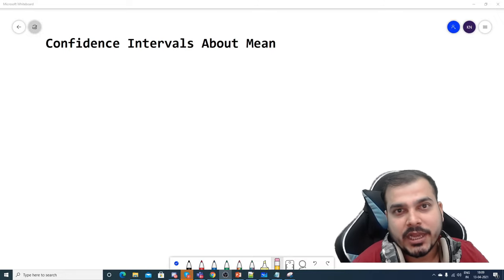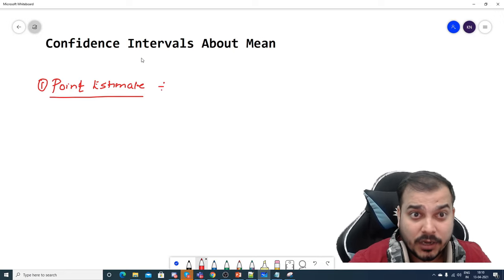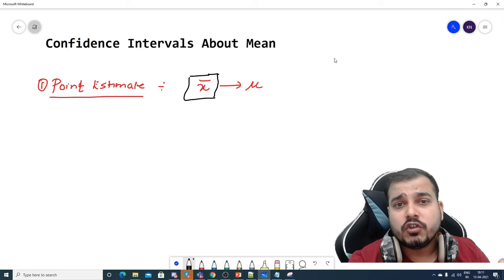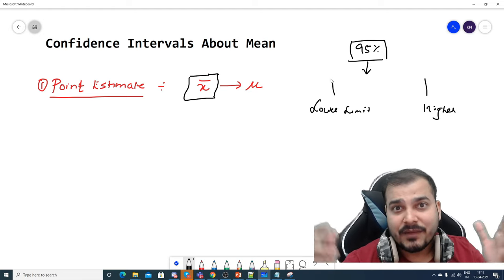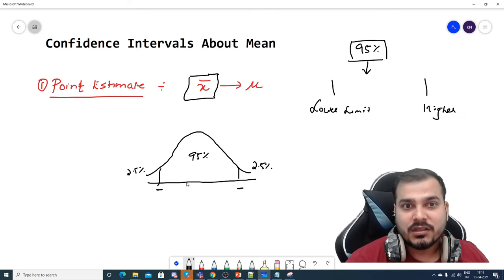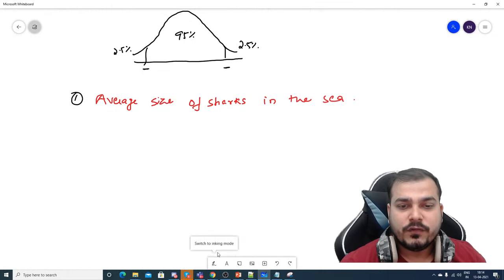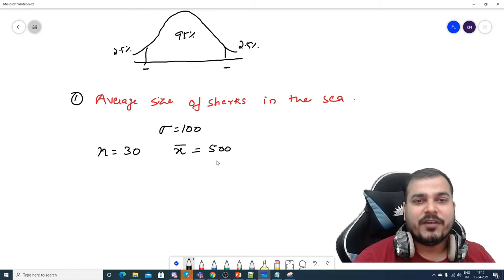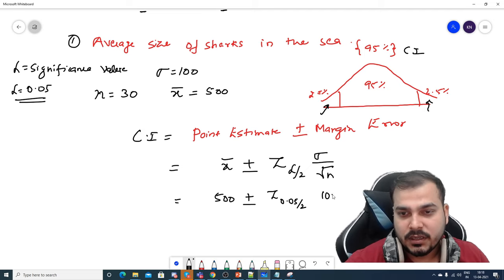Confidence Intervals In Statistics- Part 1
In this video we will discuss about the Confidence Intervals About Mean when Population Standard
Deviation is given in a problem statement